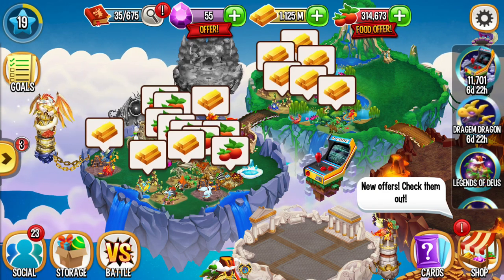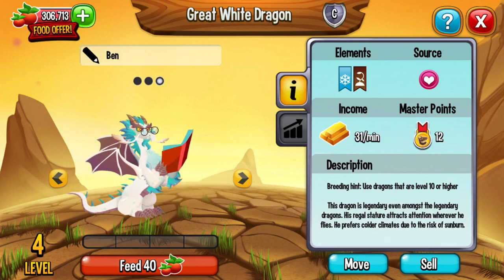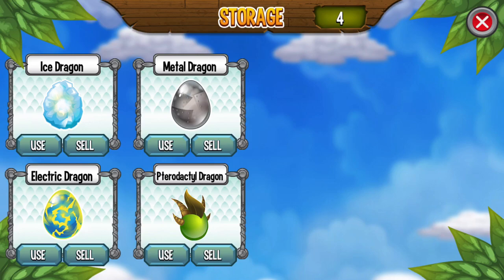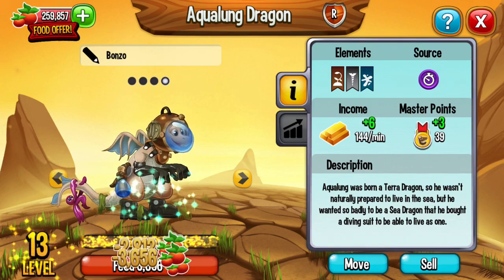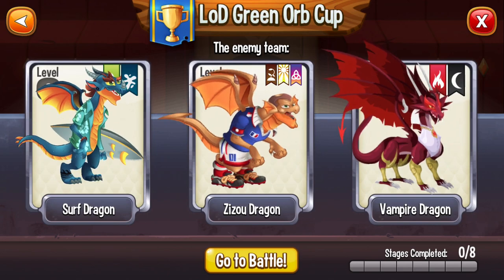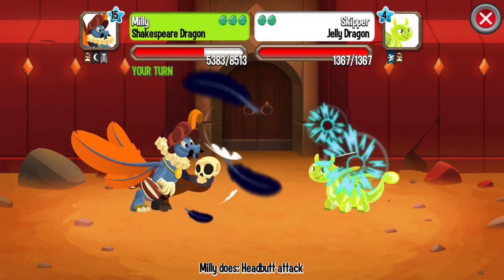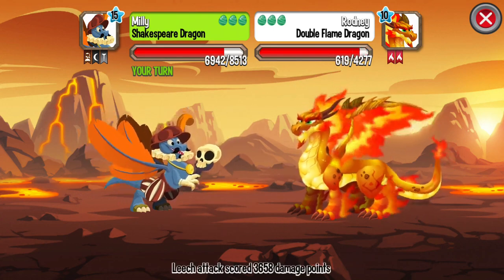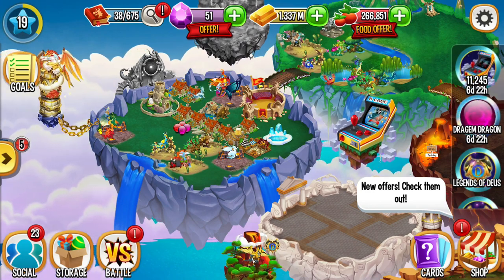Dragon City Gameplay Tutorial Part 21 Level 19 (Got Ptertodactyl Dragon & Aqualung Dragon)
to see Breeding Tutorial on How to Breed All Basic Dragons, How to Breed Rare Dragons, and How To Breed Legendary Dragons (Legacy, Wind, Crystal, Nirobi, Mirror, Droconos, Abyss, Mirage, Millenium, Forge, etc.).

Dragon City Gameplay Tutorial for Beginners
How To Get Pterodactyl Dragon Egg in Dragon City
How To Get Aqualung Dragon Egg in Dragon City